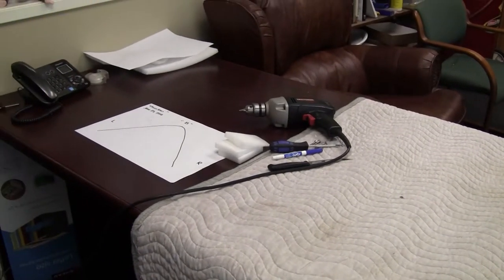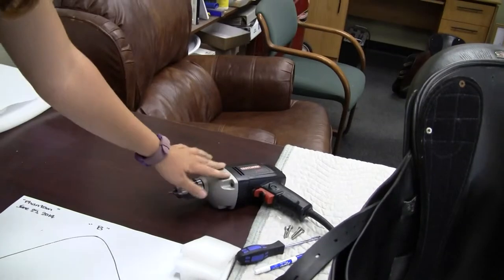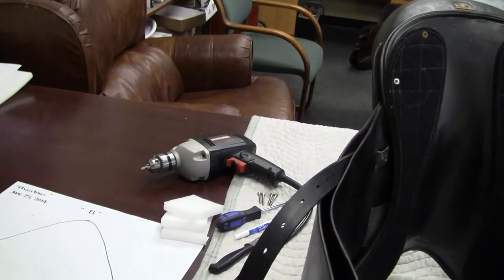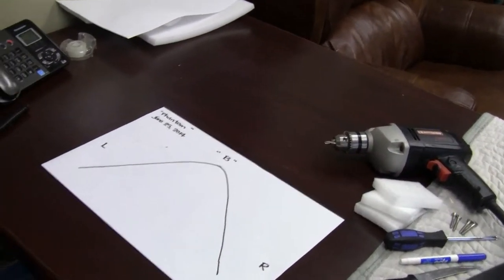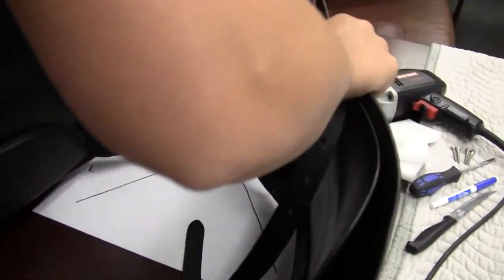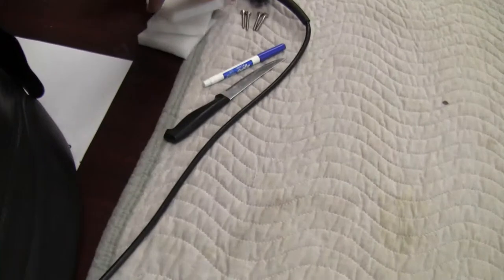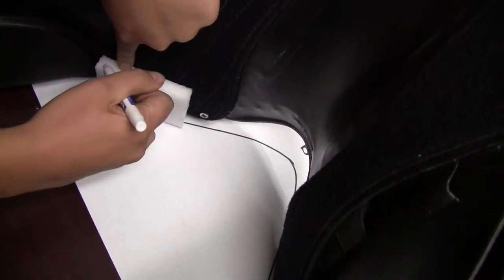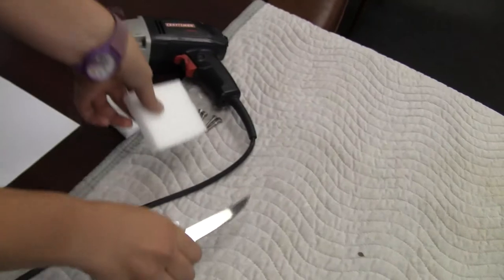Creating Custom Shims for ReactorPanel Saddles: Front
Use hard foam to custom-shape the tree to templates of your horse for a totally custom tree-fit. This video shows how to change the angles of the front of the tree. It is also possible to change the twist or waist, the middle of the saddle, or the rear using the same technique. Once the shims are created, another video shows how to install them.